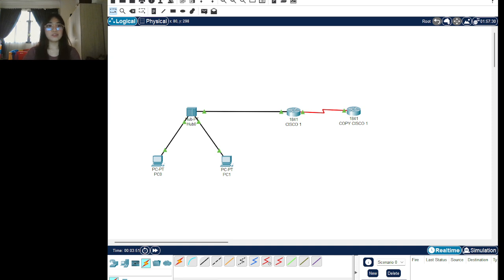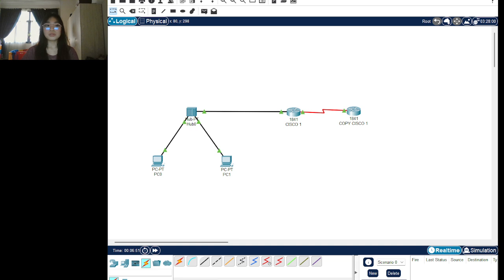Fernandez, Janel Teana C. Laboratory Exercise 4 in Data Communications and Networking 1_AMA Oed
As part of the course Data Communications and Networking 1, students are required to create and post an educational video to demonstrate their understanding of key networking concepts through practical application.